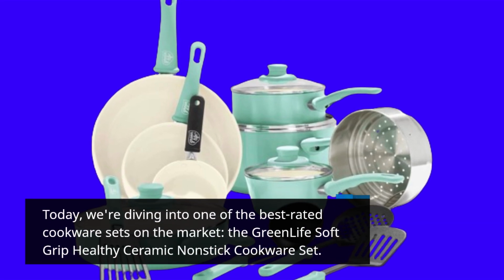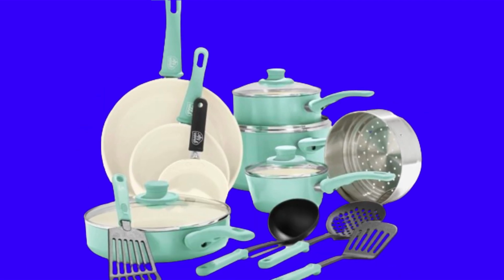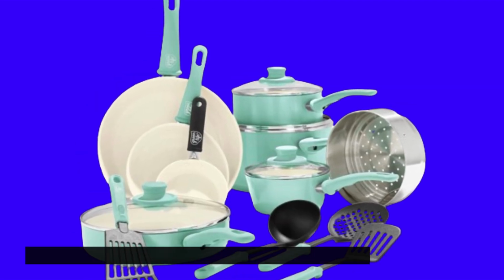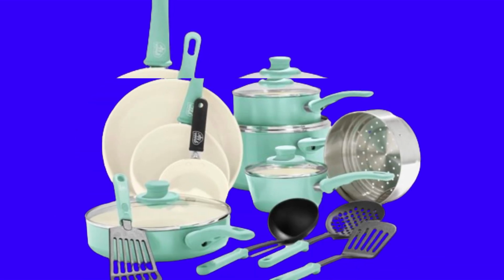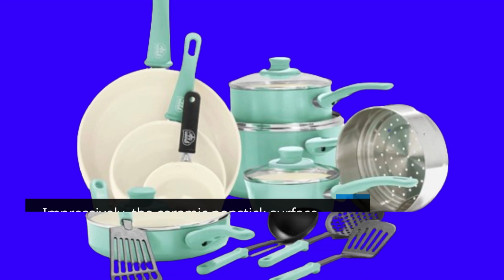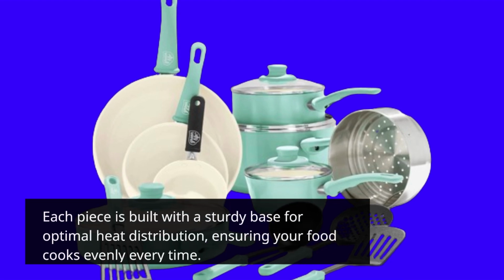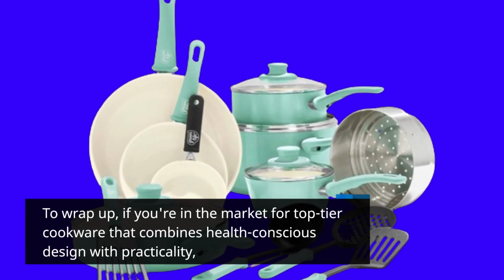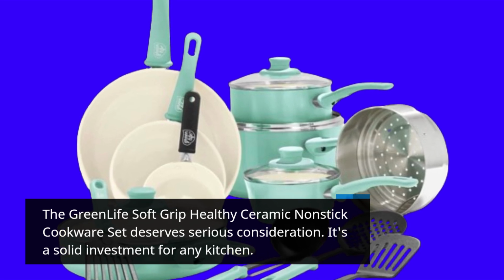🍳 GreenLife Soft Grip Healthy Ceramic Nonstick 16 Piece Kitchen Cookware | Best Top Rated Cookware🍽️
Amazon Product Name : GreenLife Soft Grip Healthy Ceramic Nonstick 16 Piece Kitchen Cookware

Welcome to our comprehensive review of the Best Top Rated Cookware! Choosing the right cookware can make a significant difference in your cooking experience and results. Join us as we explore a variety of top-rated cookware sets and individual pieces known for their quality, durability, and performance in the kitchen. We'll discuss features such as material composition, heat conductivity, non-stick properties, and ease of maintenance to help you find the best cookware that suits your culinary needs. Whether you're a novice cook or a seasoned chef, these top-rated options ensure excellent cooking results every time. Watch now to discover the best top-rated cookware that will elevate your cooking skills and kitchen efficiency!